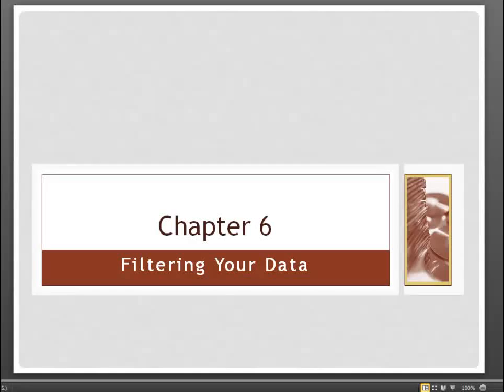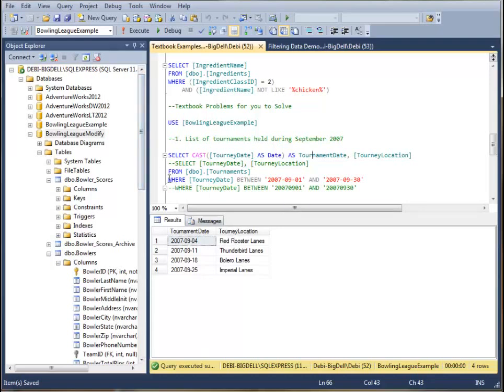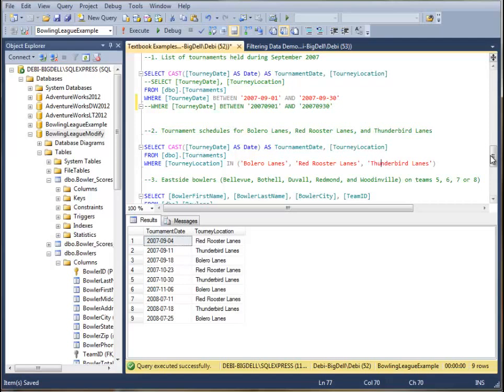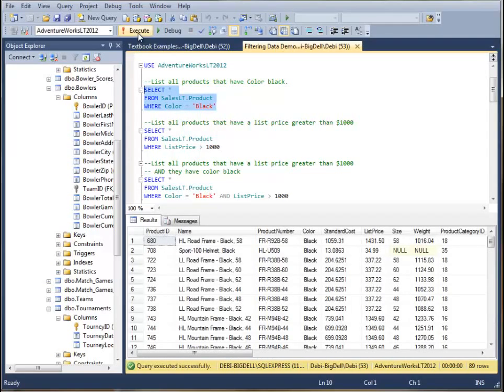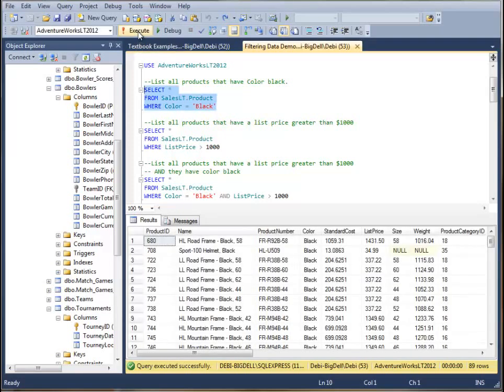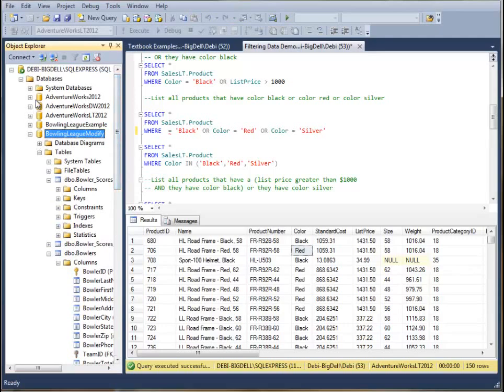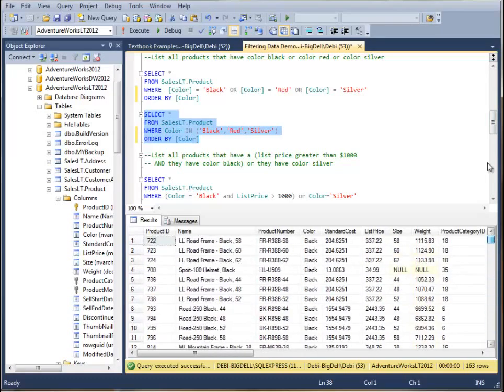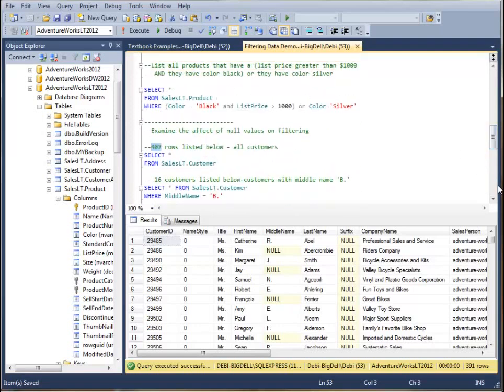Module 04 Demonstrations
This video includes demonstrations of filtering data in an SQL statement using the WHERE clause. It also includes a quick review of CAST.